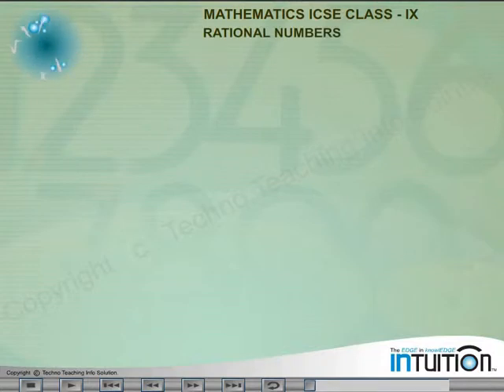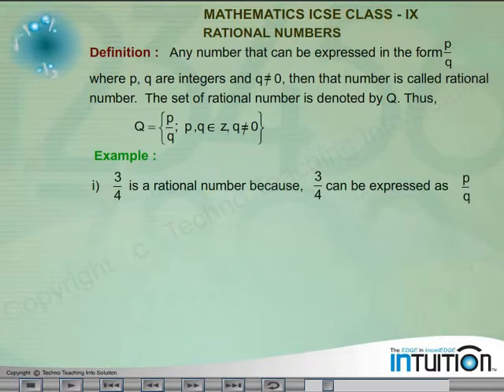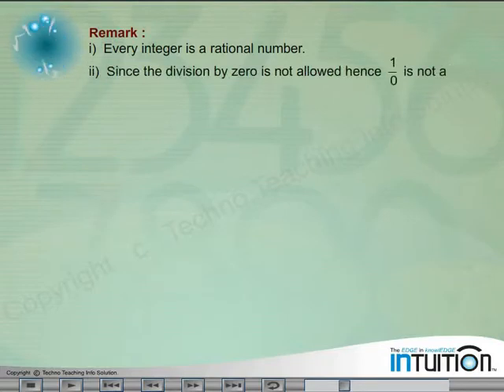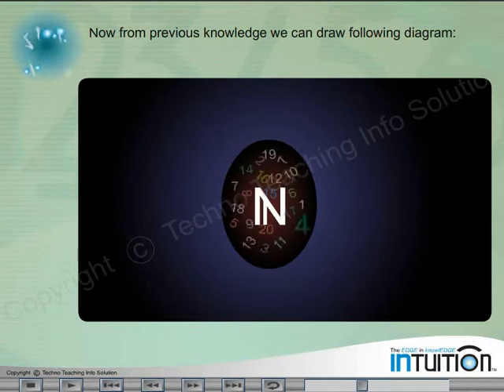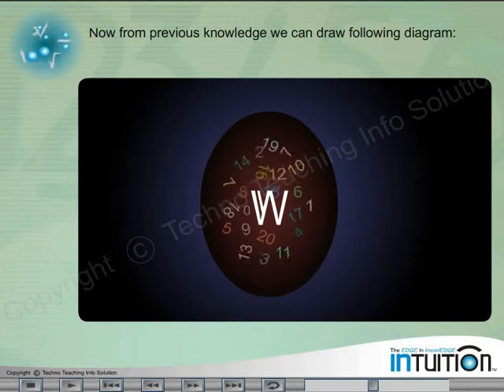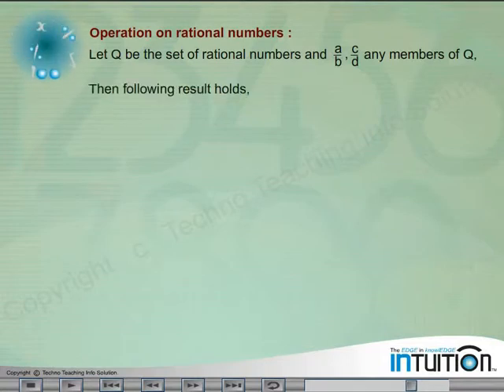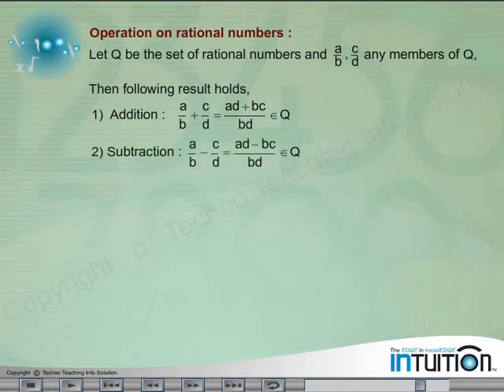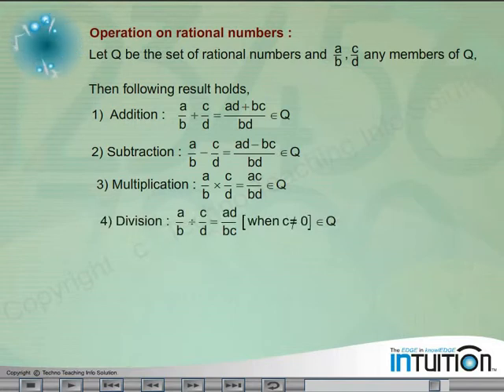MATH_ICSE_IX.avi